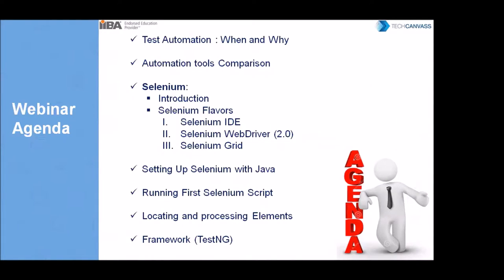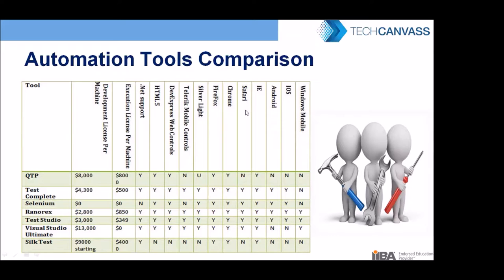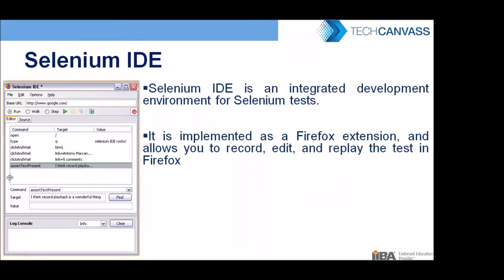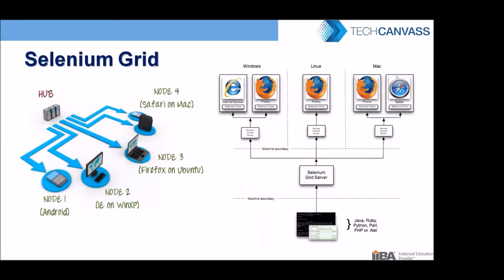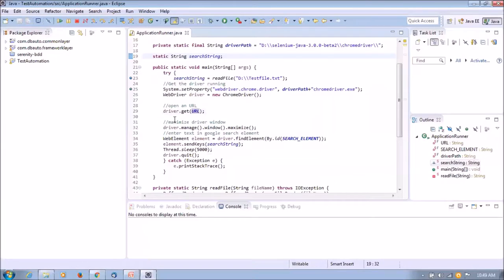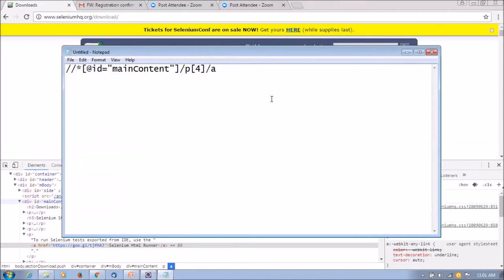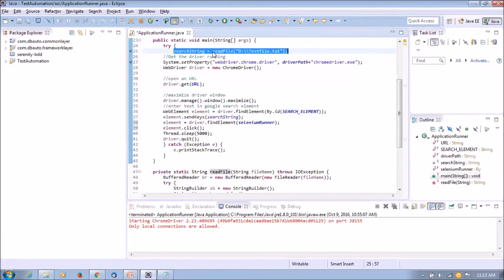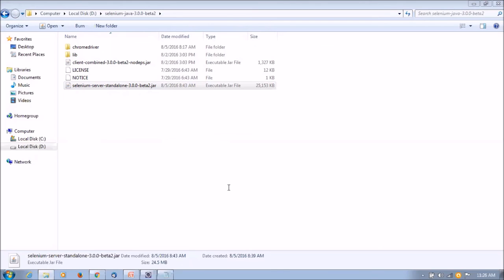Selenium Training | Selenium Tutorial for beginners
In this online selenium tutorial, you will learn about the basics of automation testing, selenium IDE, locators and web driver. This is recording of the selenium online session conducted by us on 9th of October, 2016.

If you are looking to get into Selenium, this video will be a good start for you.